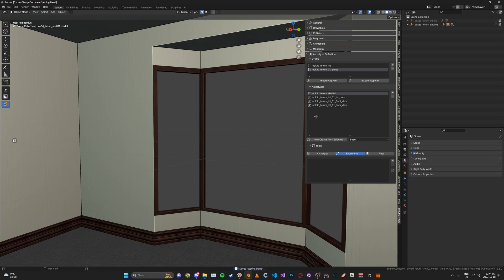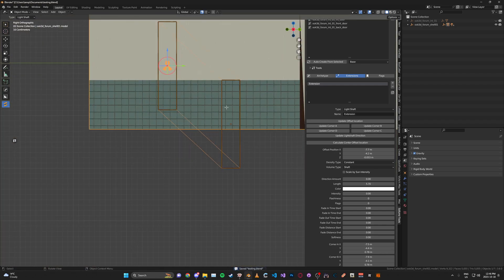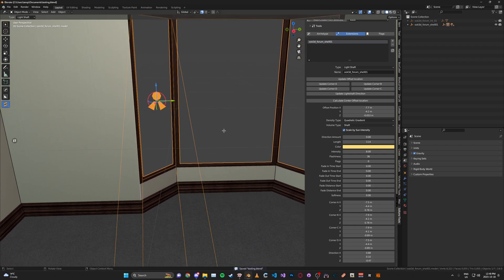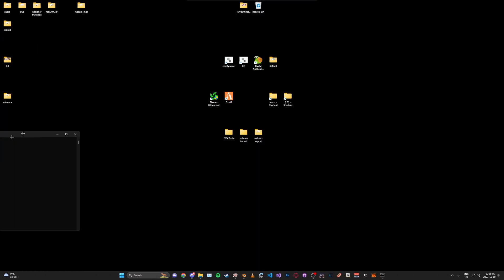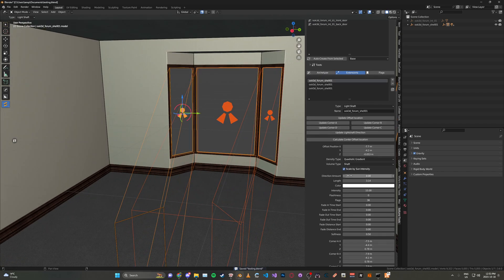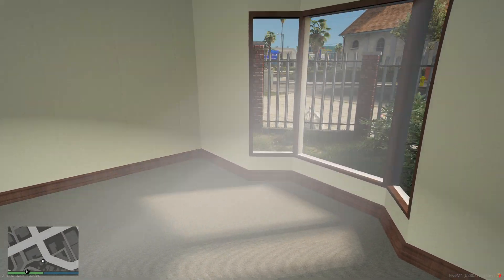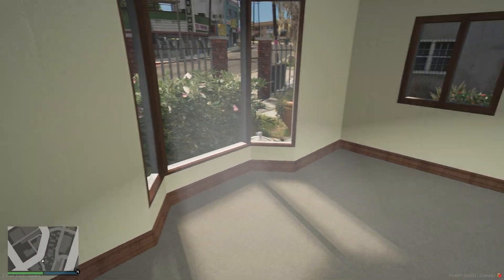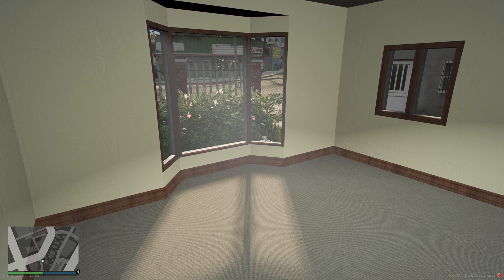Lightshaft Extension Tutorial For MLOs | Sollumz 2.2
Join our thriving Hane Studios modding community on Discord to discuss our tutorials, get exclusive tips, and more!

Don’t miss out – enhance your GTA modding skills and save today!